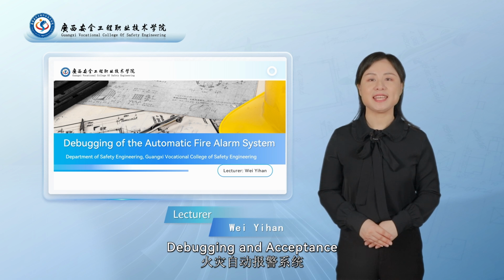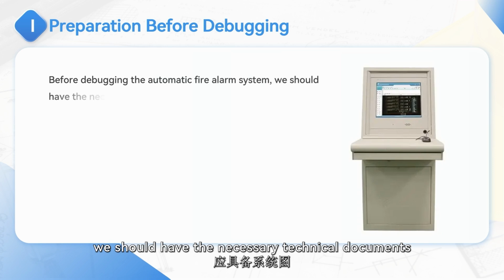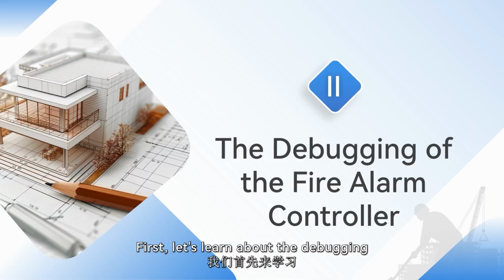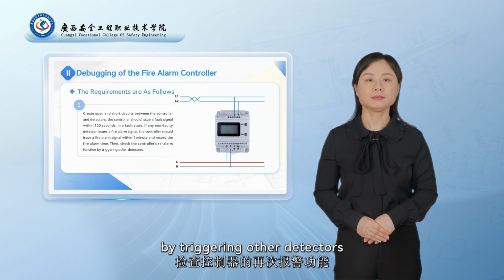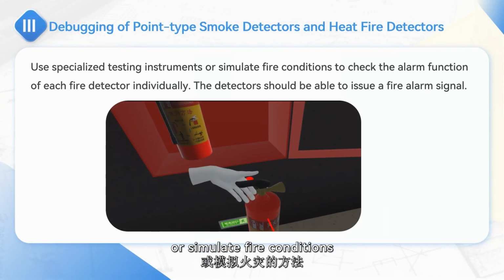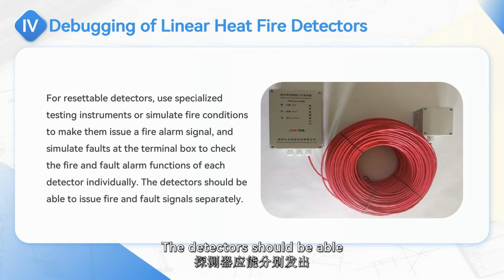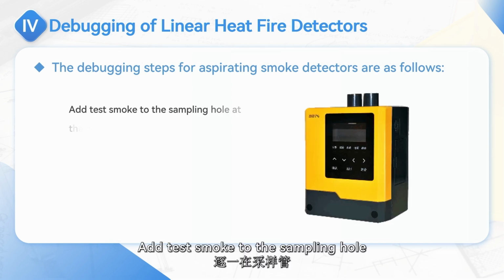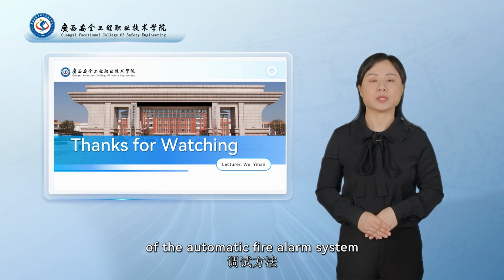2 13 1 Debugging of the Automatic Fire Alarm System 1